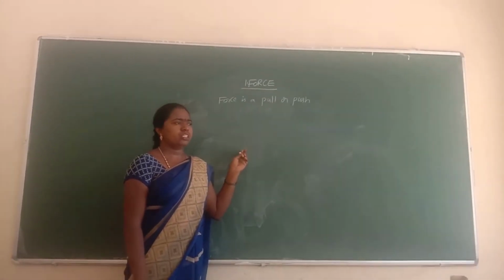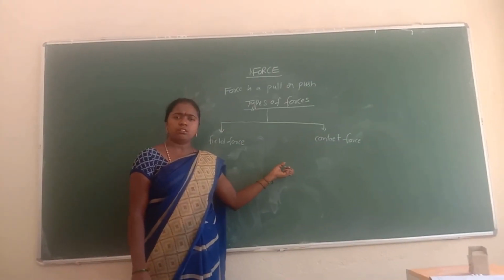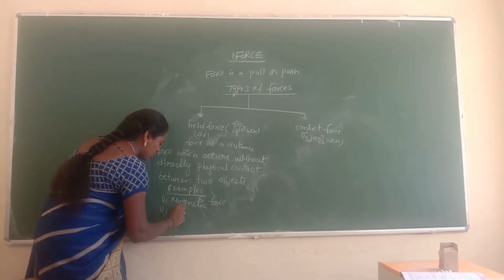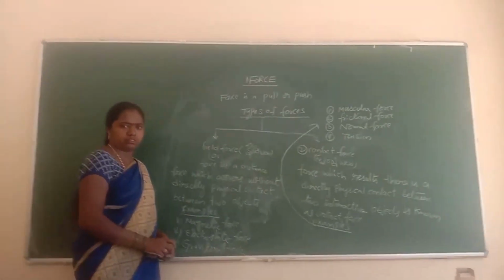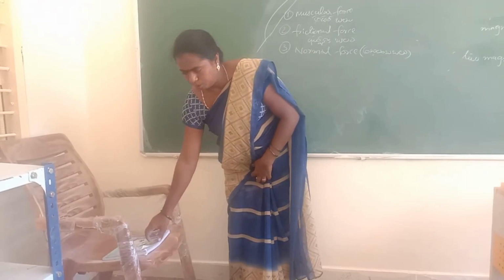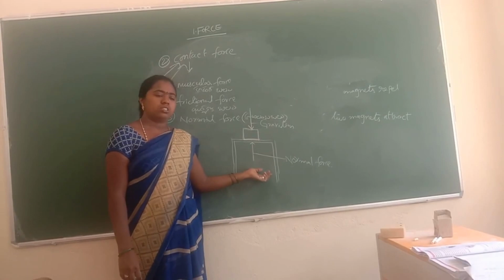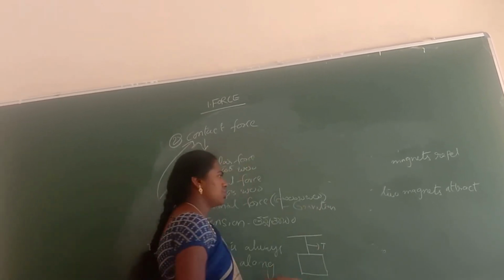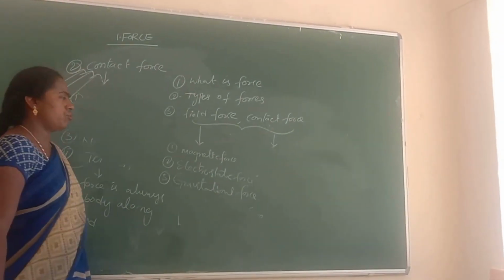Class 8th Physical Science KGBV Nellore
This lesson taught by CRT Vijulu, KGBV Kavali